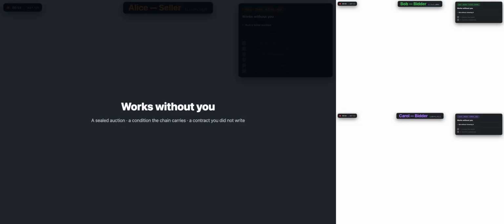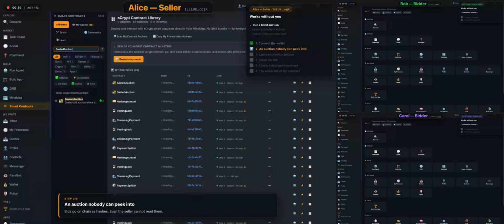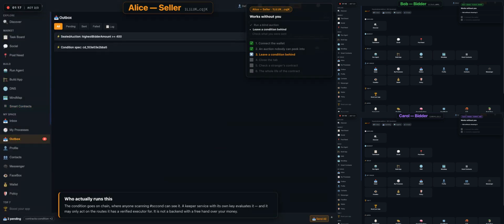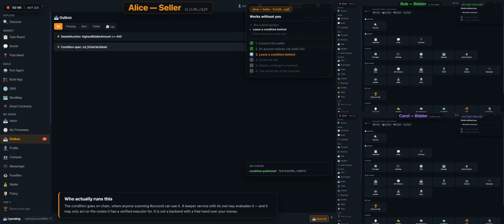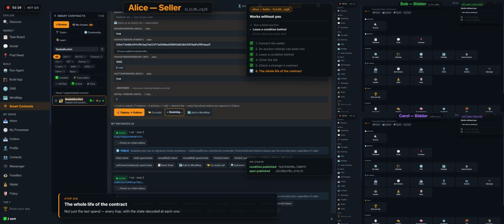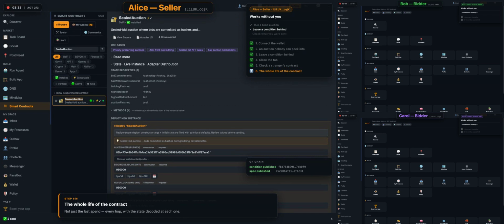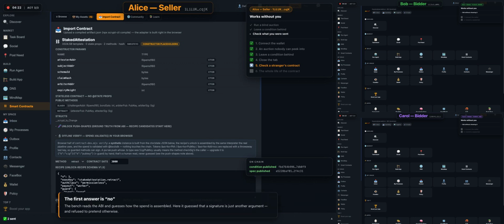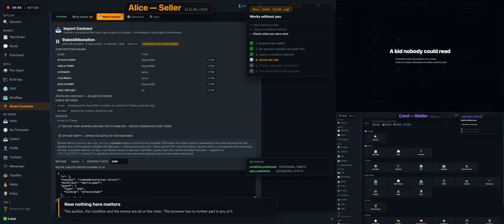A Bitcoin auction nobody can peek into — and a rule that runs after you close the tab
A sealed-bid auction where nobody — not even the seller — can read a bid before
it is opened, a rule that keeps working after the browser is closed, and a
contract written by somebody else, checked before it is trusted.

Everything here happened on Bitcoin SV mainnet. Every claim below has a
transaction id you can look up yourself.

A bid nobody can read. What goes on chain is a hash: the amount and a secret
salt, run through SHA-256 twice. You cannot read a bid out of it, and the bidder
cannot change their mind about it afterwards. What makes the bid binding rather
than a wish is a deposit locked at the same time — money committed before anyone
knows the number. When the deadline passes, each bidder publishes their number
and their salt; the contract re-hashes them and compares. A different number
simply will not spend.

A rule that outlives the tab. The seller writes a condition — when a revealed
bid leads, record it — and publishes it to the chain, not to us. Then she closes
the browser. A keeper service picks it up and acts: its own key, its own funds,
and a short list of routes it is permitted to touch. It also checks who wrote the
rule, so a condition naming a wallet that did not sign it is ignored rather than
attempted. A condition fires once — it is not a repeating alarm — and it takes a
block to arm, because the service reads the chain's confirmed history like
everyone else.

A contract you did not write. Somebody sends you a compiled contract file. A
file is not a promise. Import it, build the adapter inside your own browser, and
run the spend against a synthetic instance — no deployment, no money, nothing
taken on faith. In the video the first attempt fails: the bench reads the
contract's interface, guesses how the spend is assembled, and its guess is wrong.
That is the feature working. A human reads the source, corrects the shape, and
the second attempt validates.

What "state" means here. The auction's page lists State Properties: which
bids are committed, who has withdrawn, whether bidding has closed. These are not
rows in a database somewhere — they are typed fields written directly into the
contract's own locking script, decoded fresh from the transaction bytes every
time anyone (not just the seller) looks, and re-verified by every node on every
spend. There is nowhere else for that state to live.

00:00 Some contracts wait for a button. These don't
00:40 A bid nobody can read
01:24 The condition you leave behind
02:52 Closing the tab
03:12 What ran while nobody was watching
04:22 A contract you didn't write

- Auction: 91dbcfbbbdfd9698747f692a9715c2c0a5c78e02ab3f66628ac9a400422fa4a6
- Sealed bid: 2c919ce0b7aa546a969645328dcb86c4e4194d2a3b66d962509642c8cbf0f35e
- The condition, published and then abandoned: 2de5739b173f5f2c192f68ffa1c042c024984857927c44e8ec0fefd532ff949e
- Reveal — the contract works out the leader itself: 94f75261a1cd46874421c332ef4ce79de6bd3fb847180f33d90734ddf1ae5a97
- Close — 700 satoshi to the seller, exactly the winning bid: c028b5b4a7a7174def738d23a4b0ad99bcdc991766d4db78eba239aa82748437
- Written by the keeper, with every browser closed: 76438ac3abf2f0a9a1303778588e49c3a9cb694fa5284359e19b6f220dec9fa3

- The reveal, the close and the keeper's transaction are narrated, not shown.
  They are real, and each has a transaction id above — but that footage is almost
  entirely waiting for blocks, and putting it on screen would show you the wait
  instead of the event.
- The condition needs a block before it can fire. Measured, not assumed:
  while the records were unconfirmed, the anchor's history endpoint returned
  nothing at all while the unspent-output endpoint already listed them.
- The in-browser bench is a bench. For this family of contracts its
  interpreter is known to reject spends the network accepts, so a red result
  there is a reason to look, not proof of a bug. Mainnet is the arbiter.

Filming this found and fixed eight production bugs. All of them were invisible to
reading the code, and every one was found by trying to use the feature. The
largest: the genesis script the app deployed was not the script the real compiler
produces, which left the auction unable to accept a single bid — the same bid was
rejected by three independent nodes on the old script and accepted on the
corrected one. Two more are worth naming: a spend was being built against the
contract's first transaction rather than its current one, and the keeper could
not read the state of any condition it was asked to watch — so a condition it
could not read looked exactly like a condition that was false.

Try it

— the catalogue, the SealedAuction source and the
offline verifier are reachable without connecting a wallet, and cost nothing.